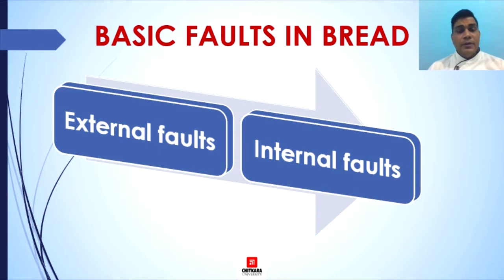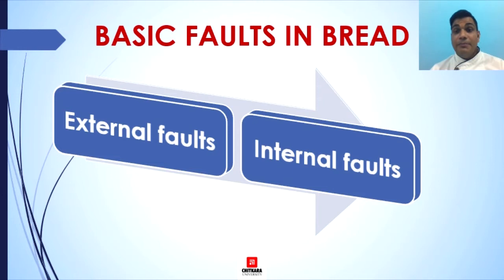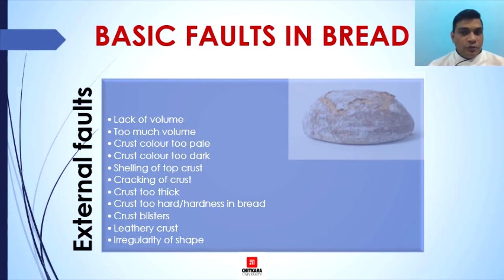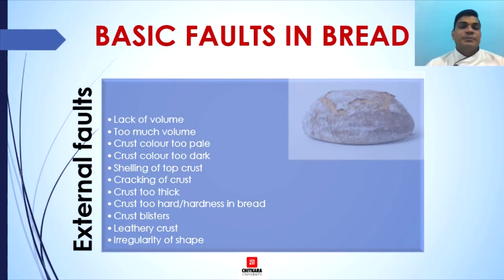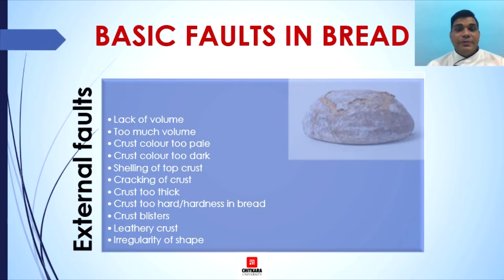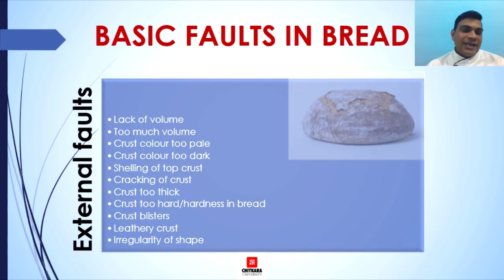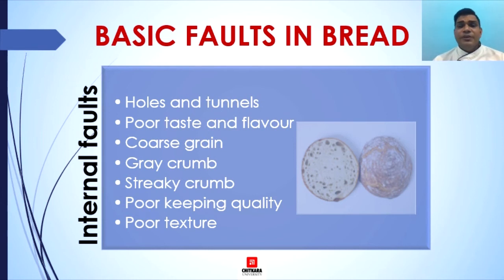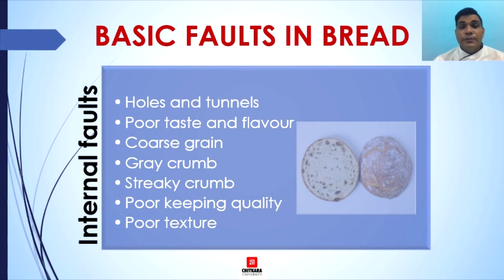Bread Making- Part - 5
Welcome back to the five  session of bread making in this part we will discuss the - "Various faults observed after baking of bread and various types of baked bread".

Bread Making Part - 5 ( Various faults in bread making and types of breads)